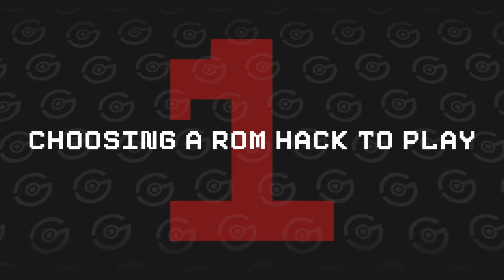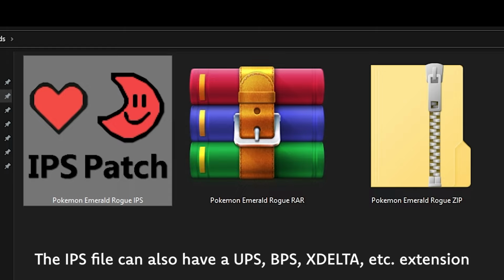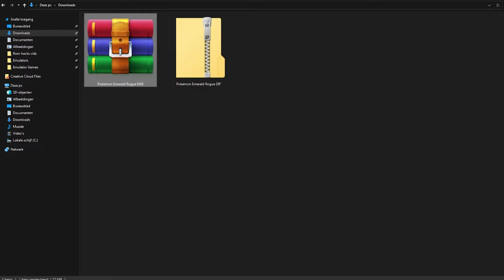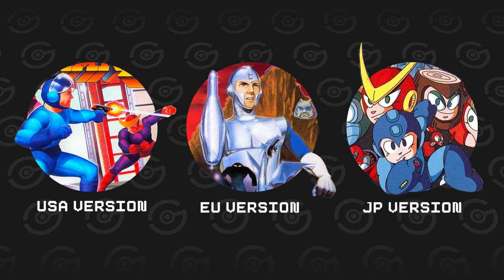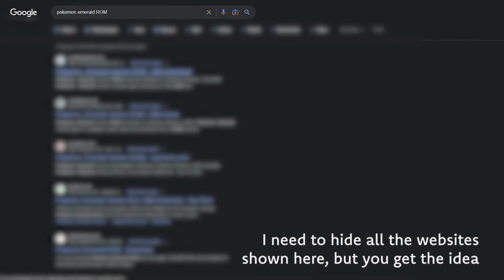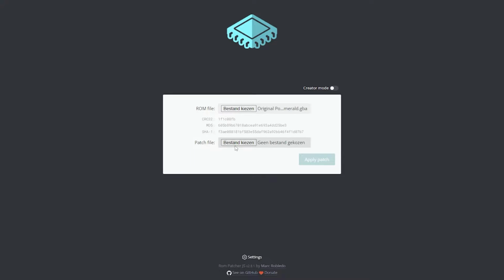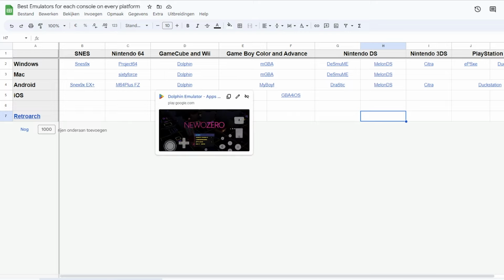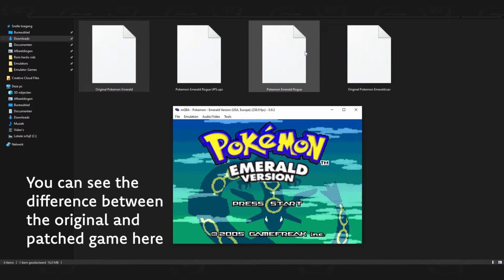How to Patch and Play Rom Hacks on ANY Device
A step-by-step guide on what ROMs, Patches and ROM hacks are and how to patch them on any device, whether it's on PC, Mac, Android, or iOS. You will also learn how to look for certain versions of games and which emulators you need to use for your device of choice!